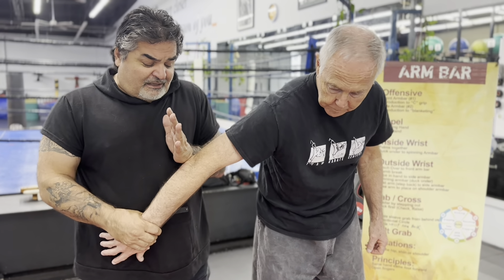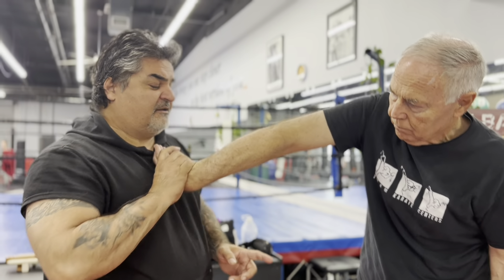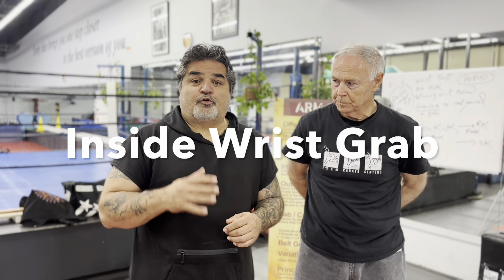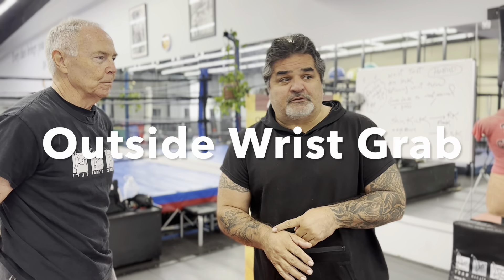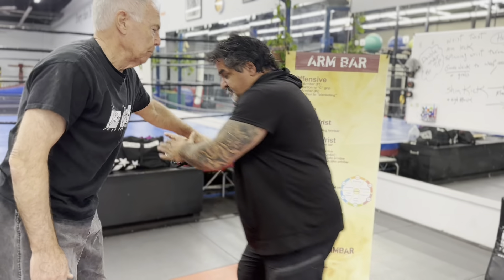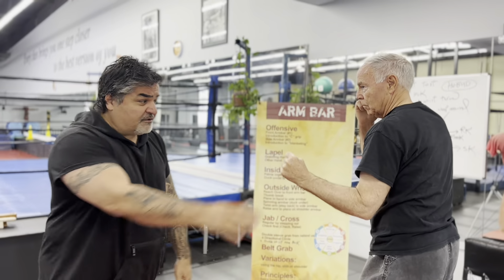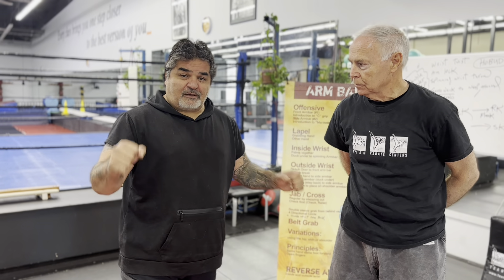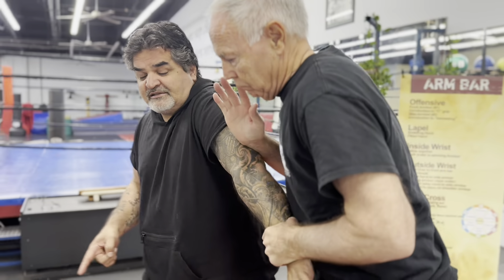Basic Standing Arm Bar